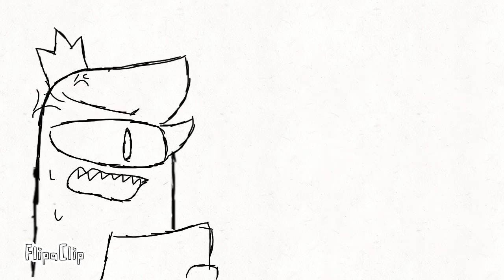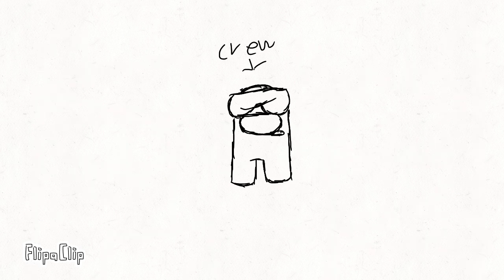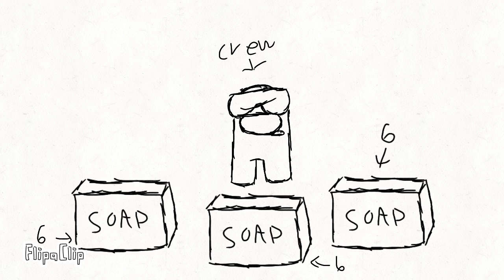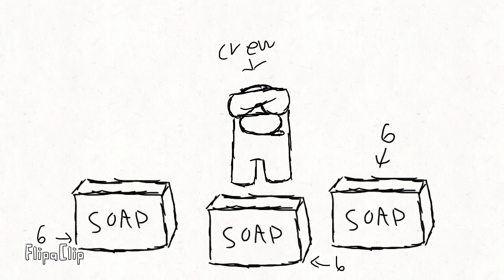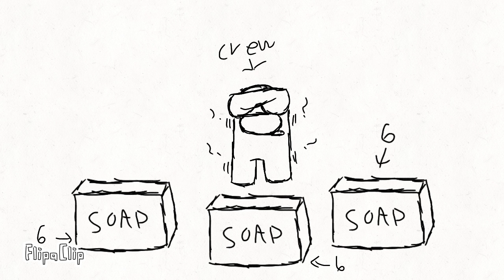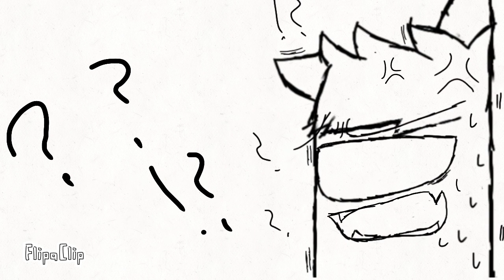6x3 meme Among us (oc)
MEME!
6x3!?
Among us oc
It took me a day to make this.
6x3=???
ーーーーーーーーーーーーーーーーーー